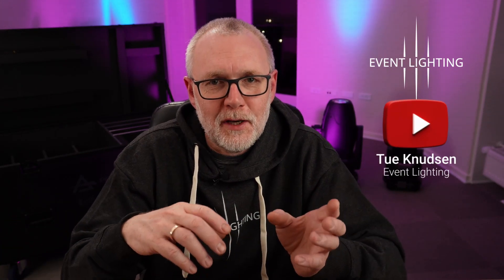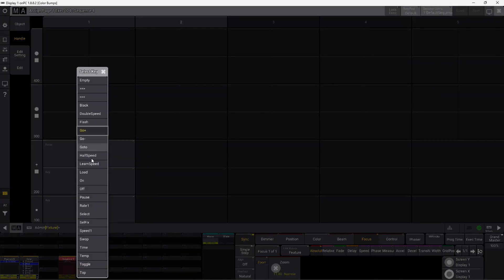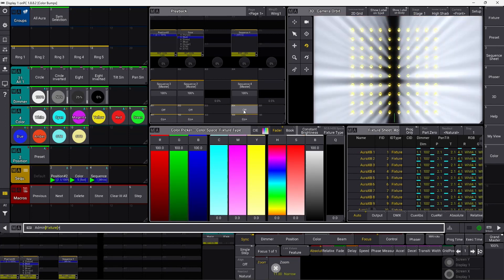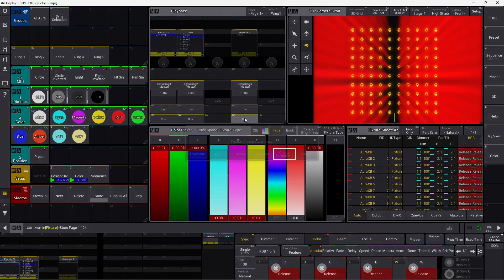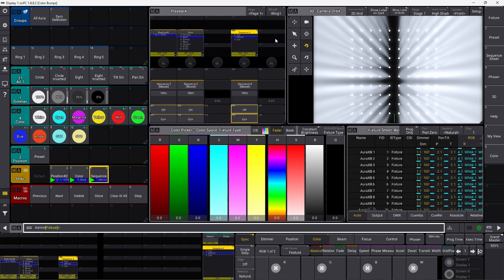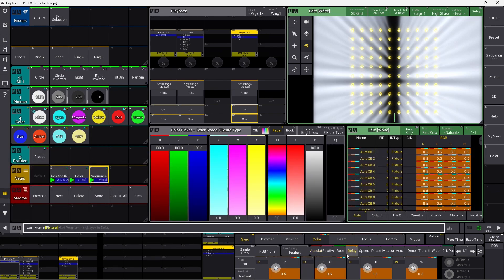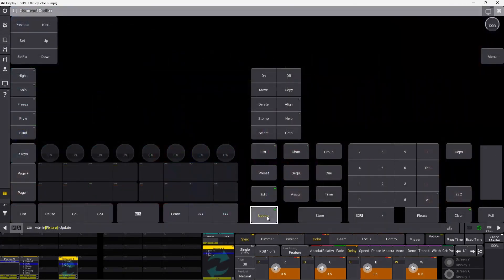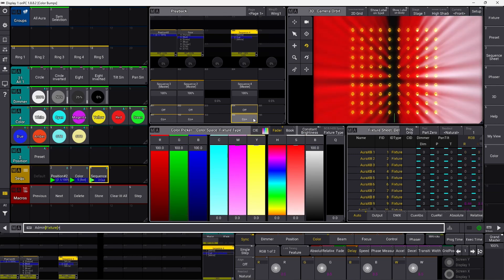Exploring the Full Potential of GrandMA3 Color Bumps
In this video i am going to answer one of The GrandMA3 questions i get all the time.

How to use color bumps and how to make sure that the bump release again, after you have used it.

In this GrandMA3 tutorial you will se how easy it is to make a simple effect, without using the phaser engine.

Sometimes the simple approach is the best, when you want to make some simple color bumps, in your GrandMA3 showfile, and this technique can be used on all your GrandMA3 parameters, not just the color, but also any other thing you want to bump in and out of your main sequence.